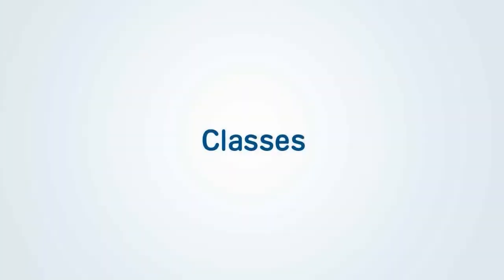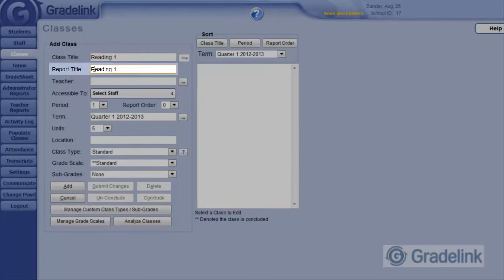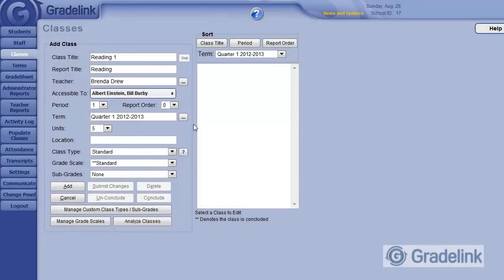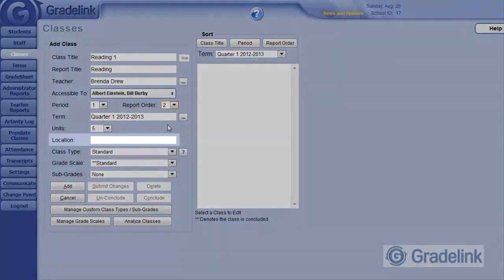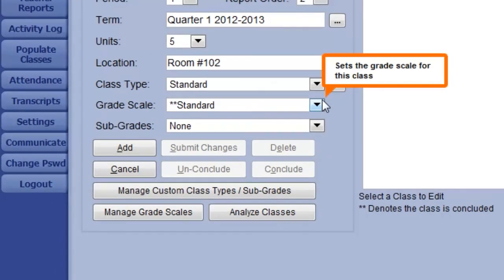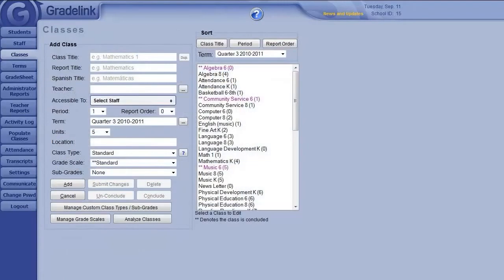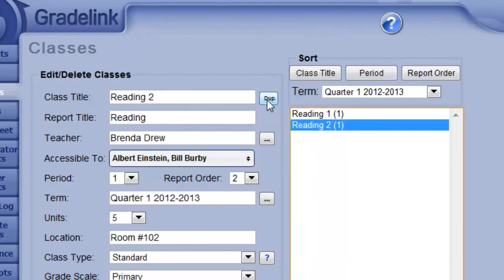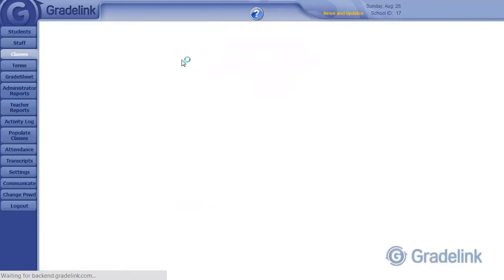How To Create A Class in Gradelink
In this tutorial, we show you how to create a class in Gradelink, step by step. Whether you're setting up a new subject or entering a gradebook for teachers to record assignments, this video will guide you through the process. You'll learn how to enter the class title, assign teachers, set grade levels, and configure the class type and grade scale.

We’ll also demonstrate how to assign credits, add class locations, and manage sub-grades and grade scales. Additionally, you’ll see how to duplicate classes with similar settings for faster setup. This is a must-watch for school administrators looking to streamline class setup in Gradelink!